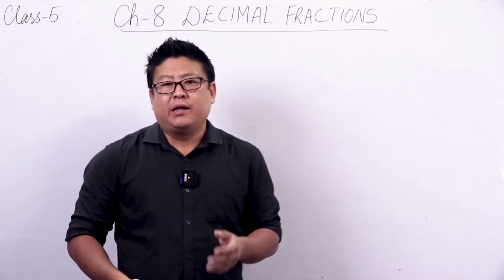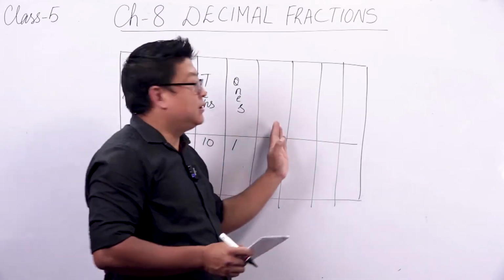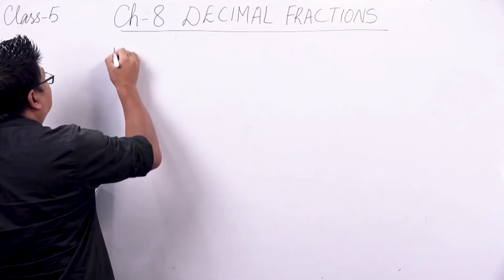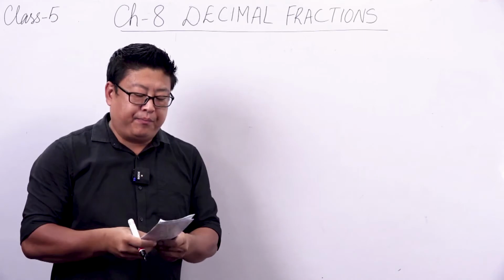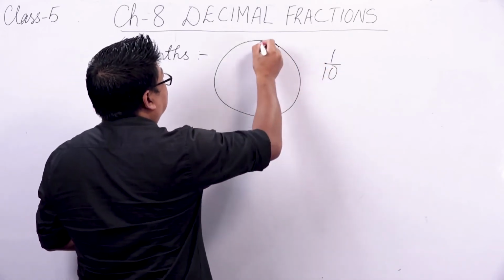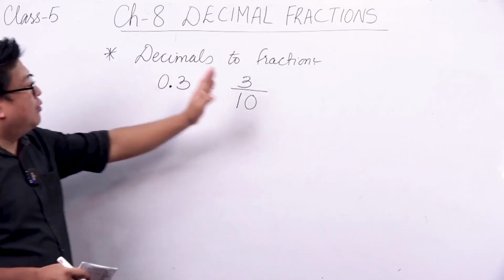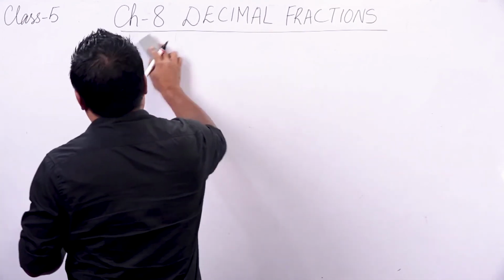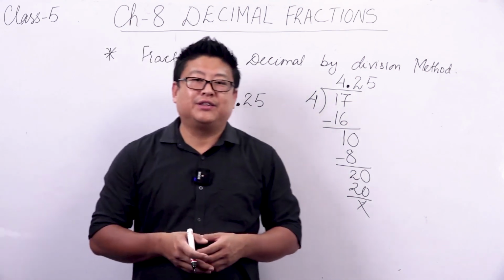Class 5 Maths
Chapter 8
Topic: Decimal Fractions (Part 1)